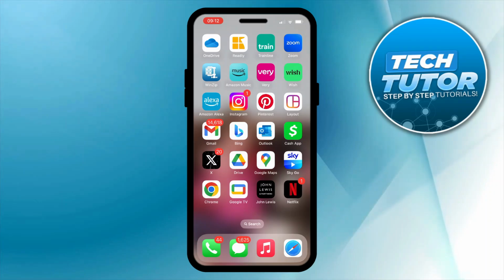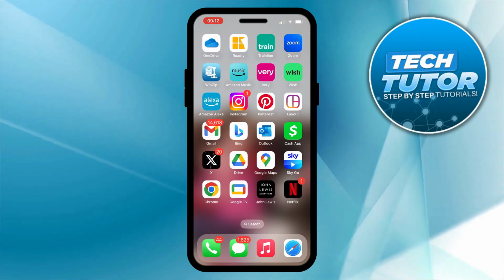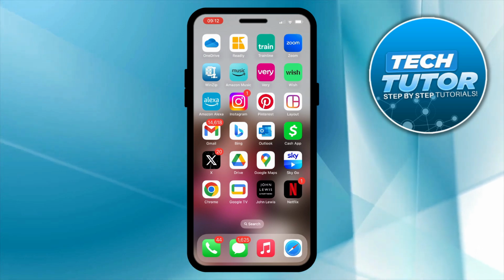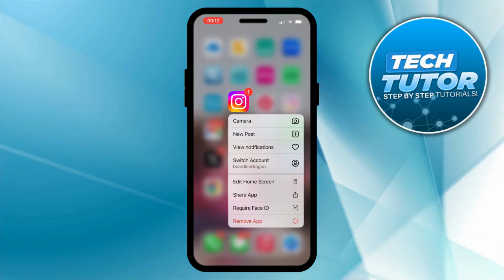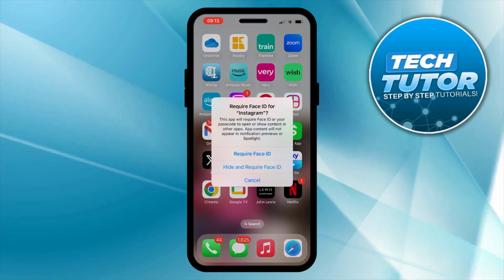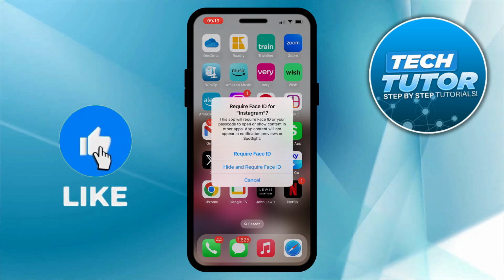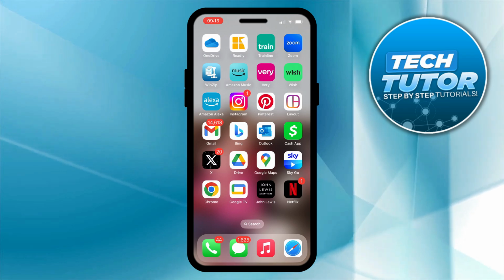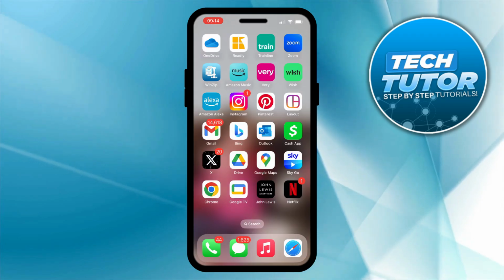How To lock Instagram On iPhone With Face ID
In this video, I’ll guide you through the process of locking your Instagram app on your iPhone using Face ID, ensuring your personal content remains private and secure. With just a few simple steps, you’ll learn how to enable this feature and manage your app privacy settings effectively. Whether you want to keep your photos and messages safe from prying eyes or simply add an extra layer of security, this tutorial has got you covered.

 ✨Recommended VPN: ✨

Thanks!